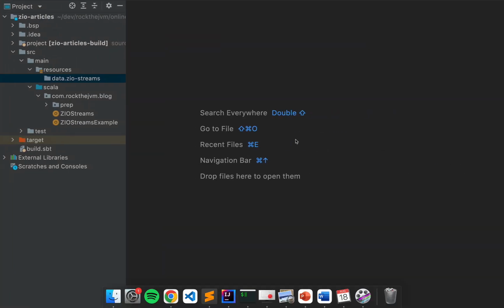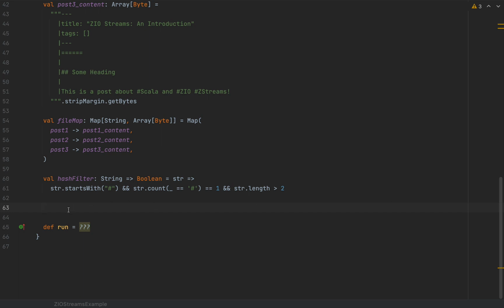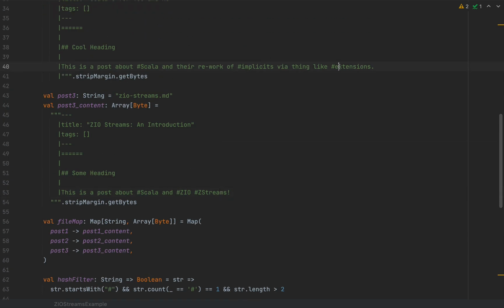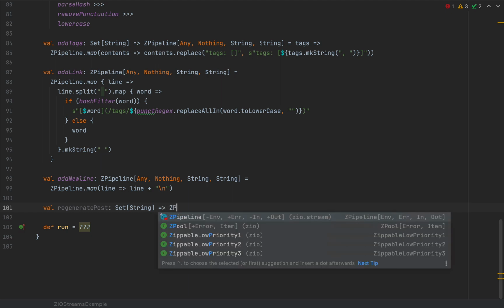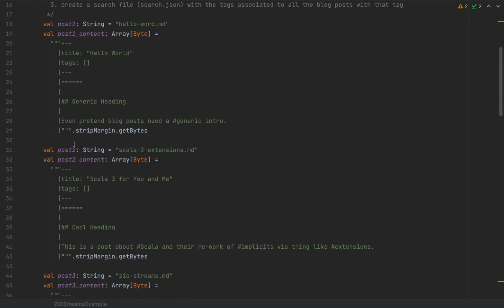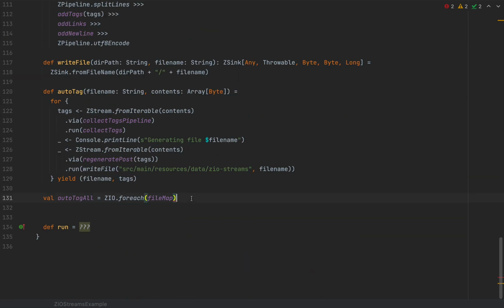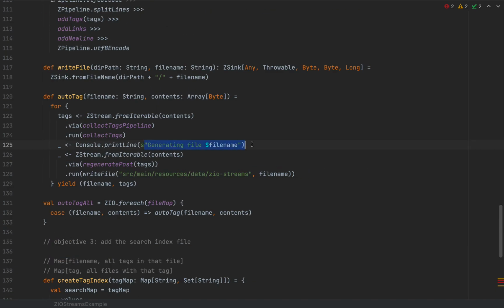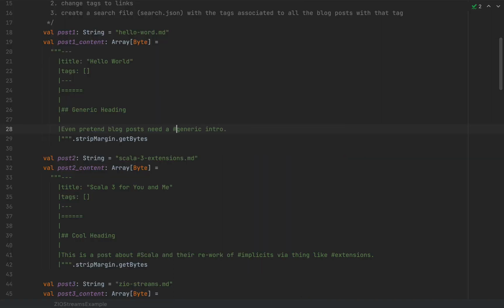ZIO Streams, Part 3: A Bigger Example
This video uses what we learned in the previous videos about ZIO Streams in Scala, and turns that skill into a bigger example: processing more-or-less fictitious blog posts in Markdown, with automatic tag capture, link creation and indexing for powerful search in a Markdown-based blog, all with native stream components.